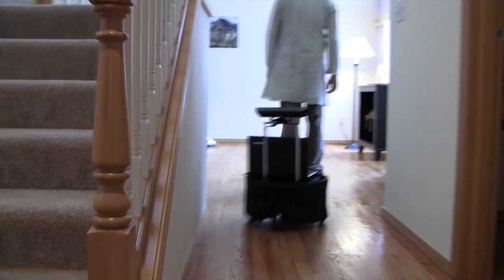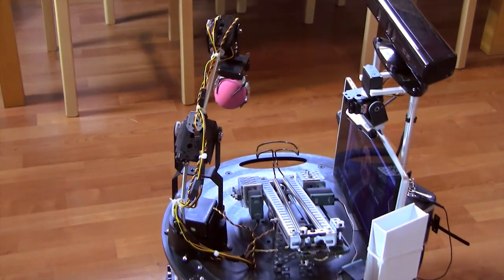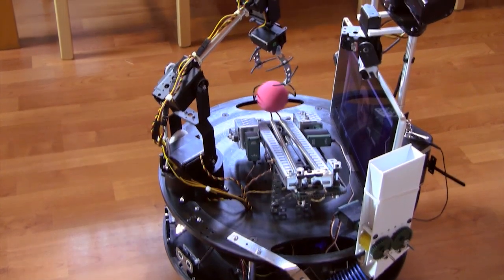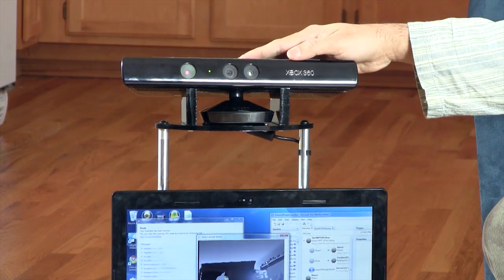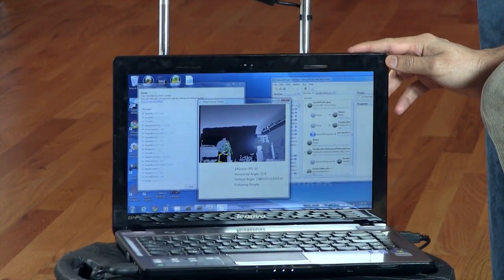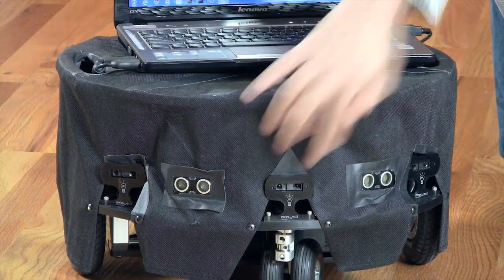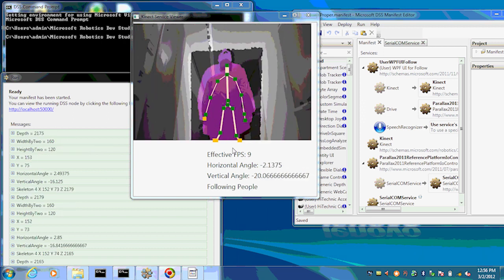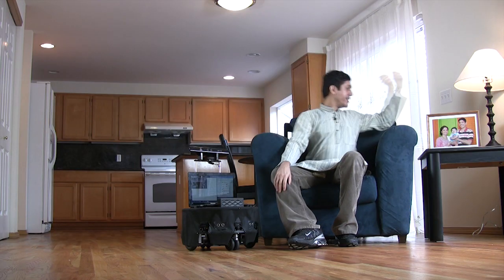Kinect Follow Me Robot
Controlling a robot in the home has often been limited to manual steering with some kind of handheld controller or meticulously pre-programming it with step-by-step motor commands.

 While sophisticated autonomous navigation solutions like SLAM are still the stuff of research labs, Harsha Kikkeri of the Microsoft Robotics team has put together available hardware (EDDIE platform from Parallax), with the Kinect sensor and Microsoft's Robotics Developer Studio 4 to create a personal assistant that will follow him around, play music, deliver snacks or just about anything else its robust chassis can carry.

For more information and to download Microsoft Robotics Developer Studio 4,